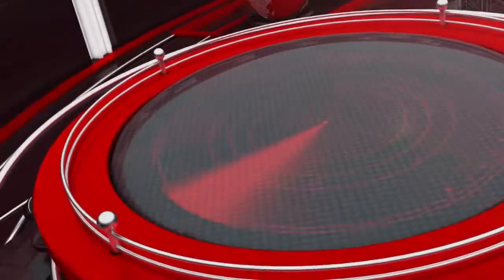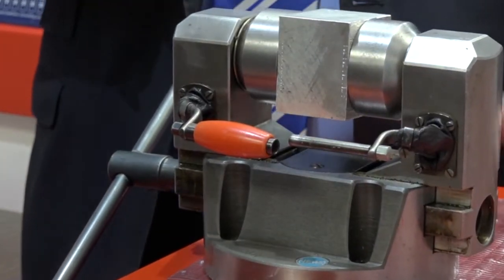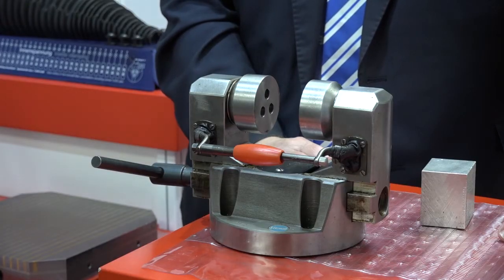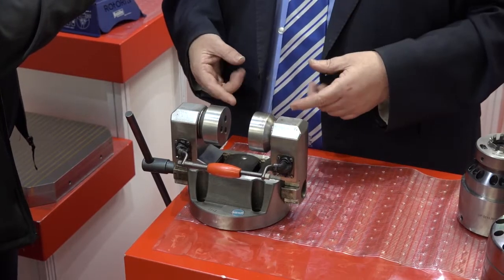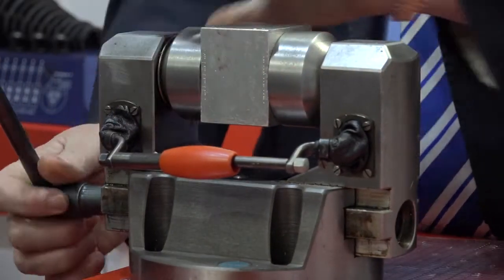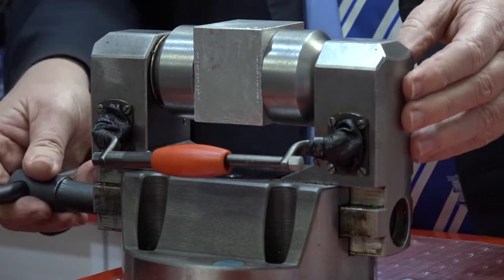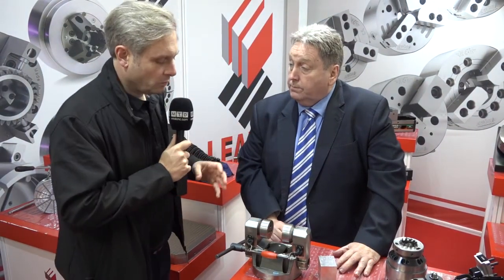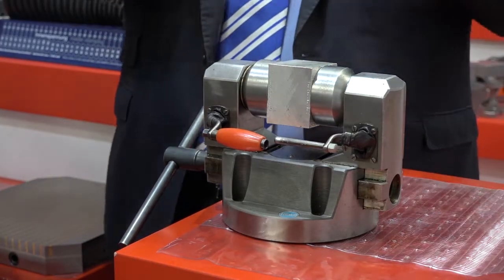Hewa Indexing Chucks – great for T’s ,Y’s, Elbows, Valves and more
Leader Chuck are the sole distributors for Hewa Indexing Chucks.
Available in 3 variations;
- Standard Manual Clamp and Manual Index
- Standard Power Clamp and Manual Index
- Fully Automatic
They are great for multiple operations for machining T’s, Y’s, elbows, valves and much much more